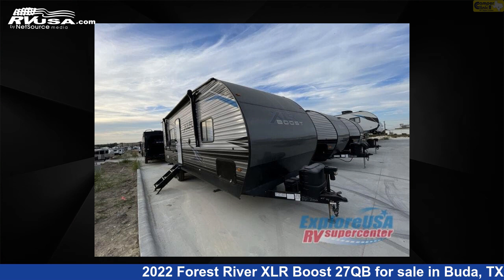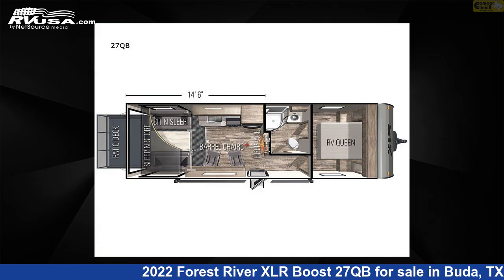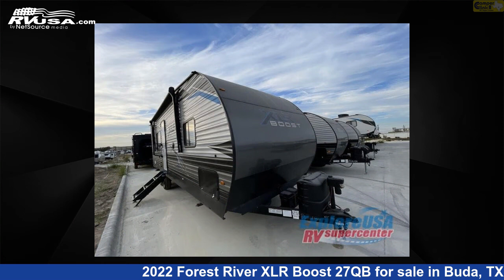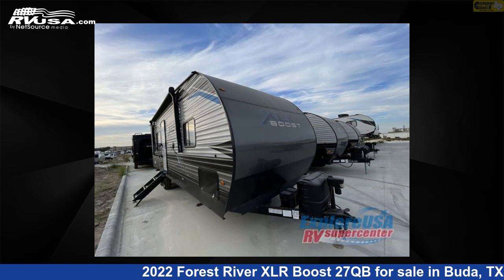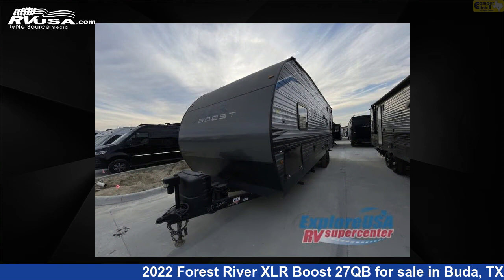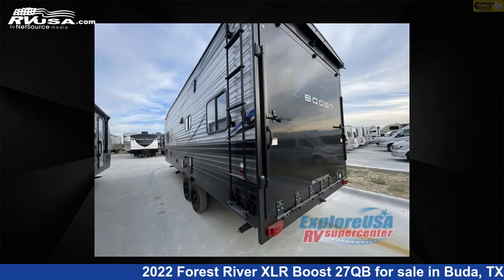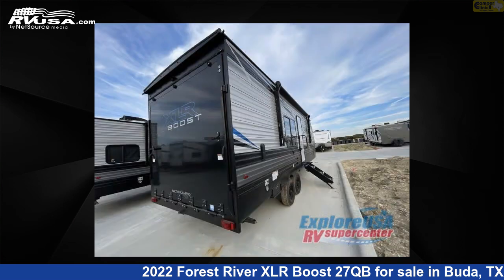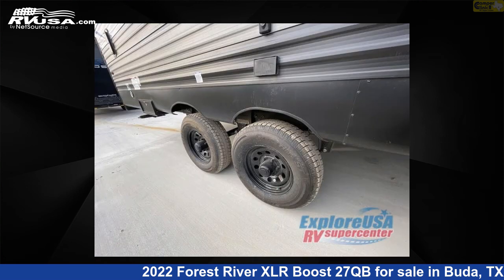Phenomenal 2022 Forest River XLR Boost Toy Hauler RV For Sale in Buda, TX | RVUSA.com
This 2022 Forest River XLR Boost 27QB is a Toy Hauler RV. It is located in Buda, TX 78610 and is offered for sale by Camper Clinic II. This New Forest River Is 31' 0" in length and features sleeps 6, and 87 gal fresh water capacity. The floorplan layout of this Toy Hauler features Front Bedroom.